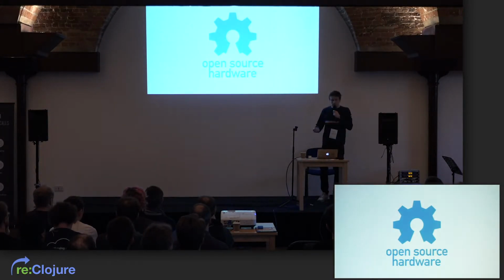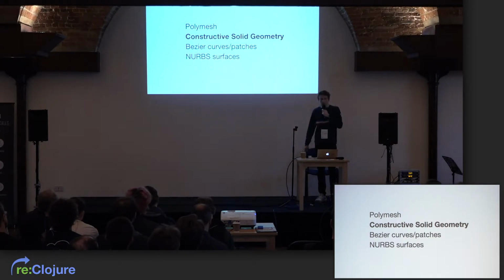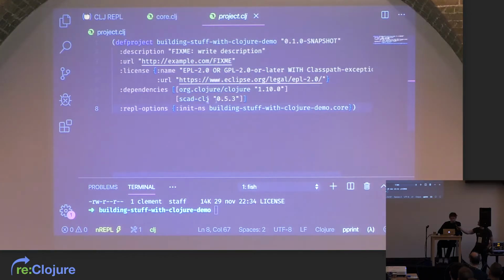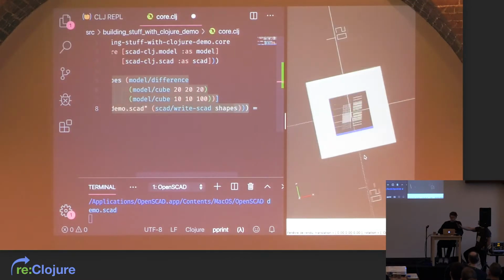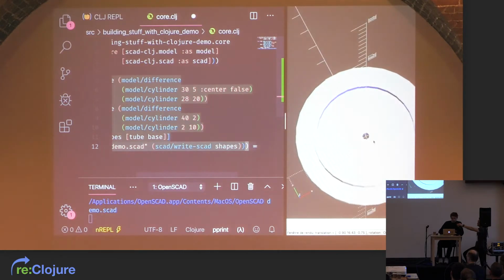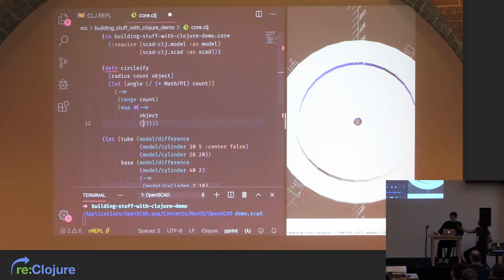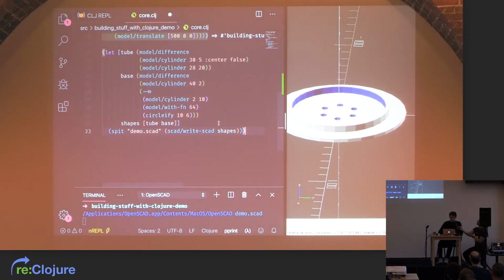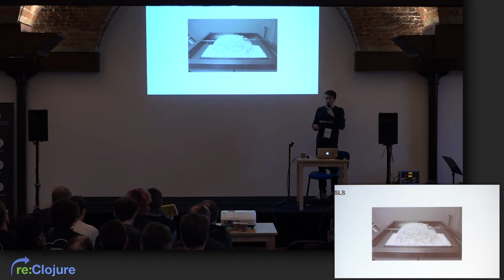Building stuff with Clojure & 3D Printing by Clément Salaünt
How to design objects with Clojure, OpenSCAD and then 3D print them. This talk covers the motivations, basic concepts and features with a live demo.